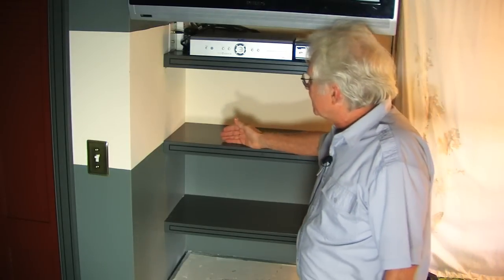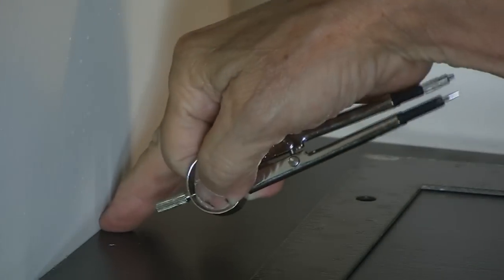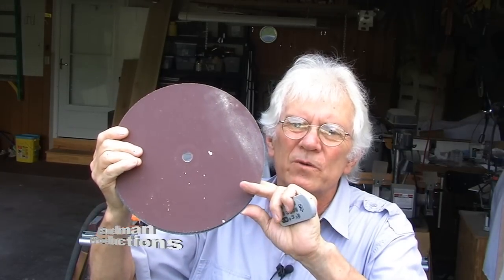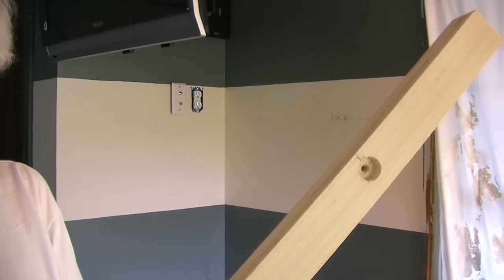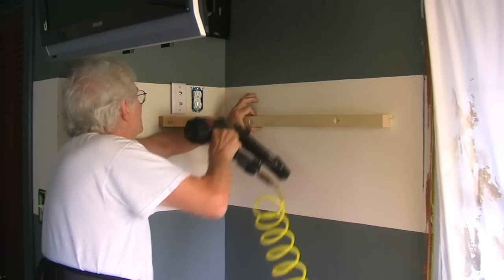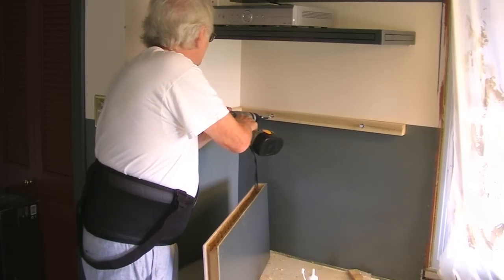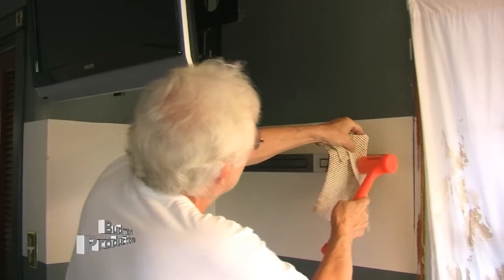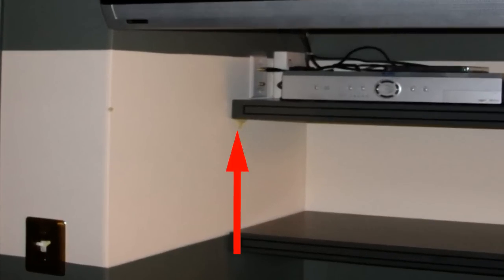Free Standing Torsion Box Shelves Installation Part V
In this final video I show you the process I used to install the shelves.  To view all five episodes of this project please visit my YouTube channel Some of the tools featured in these videos are also available through my Amazon store at Tools I Use web